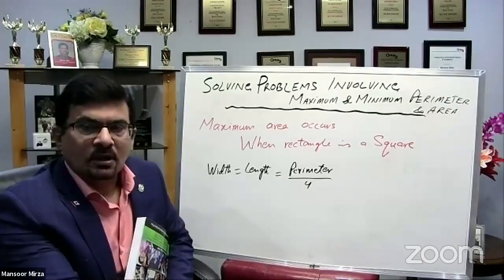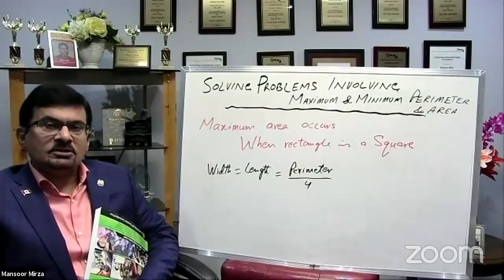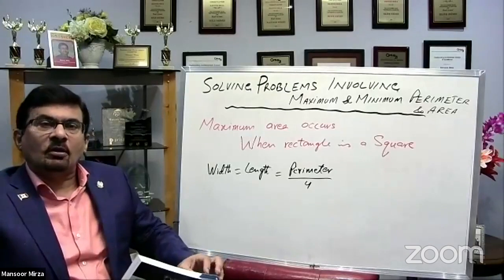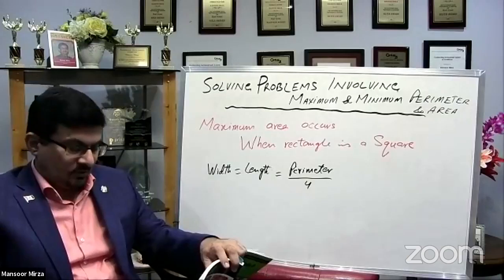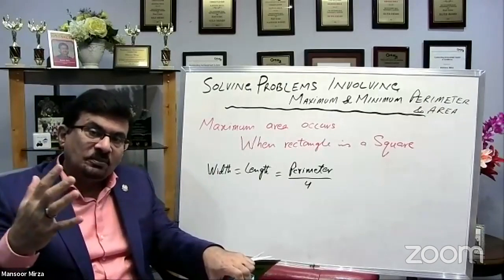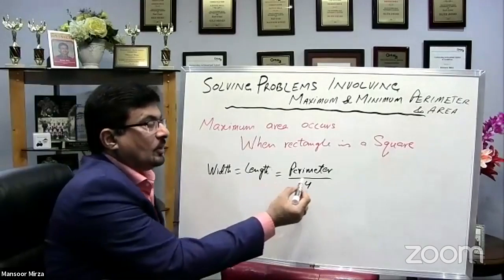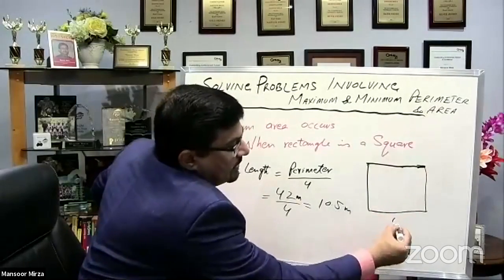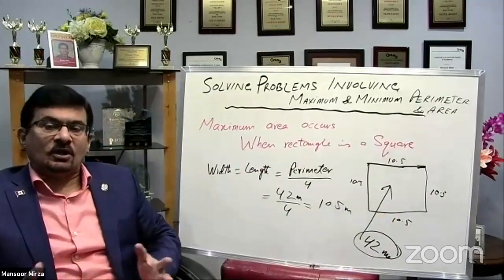MATHEMATICS GRADE 9- Lesson # 33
Solving Problem Involving Maximum & Minimum Perimeter & Area
Ontario, Canada Curriculum